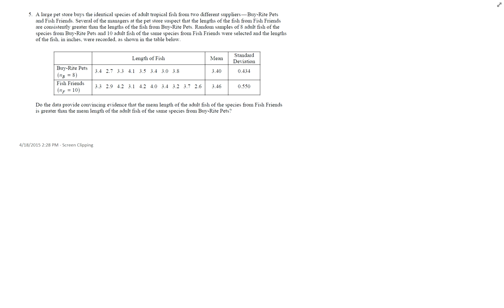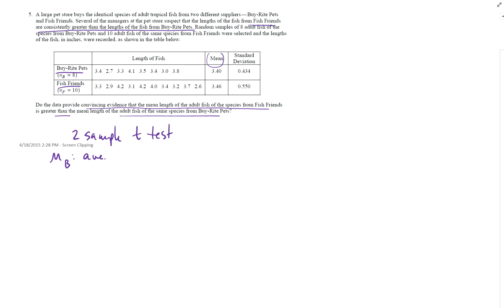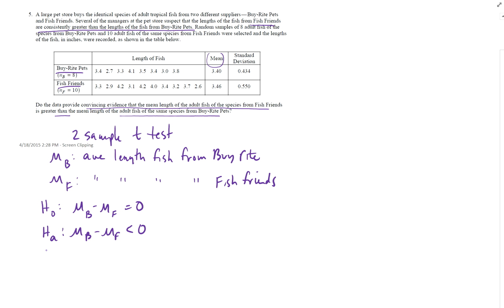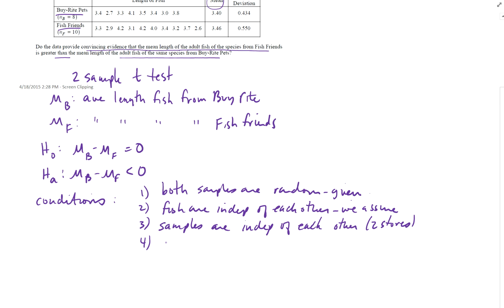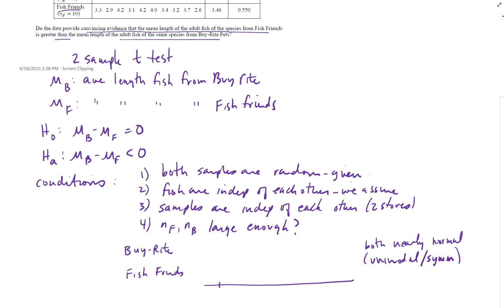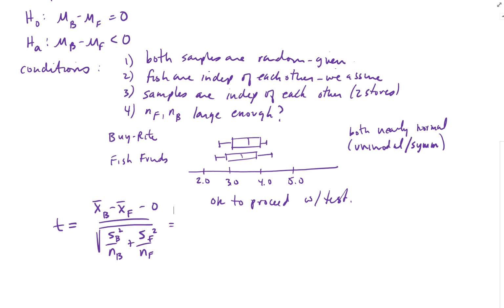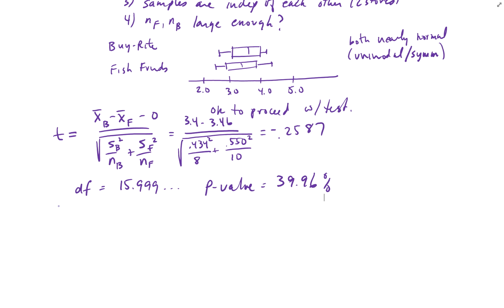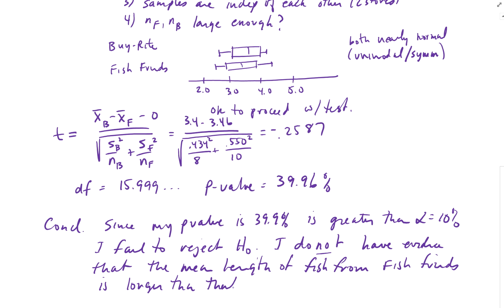stat 2010 5